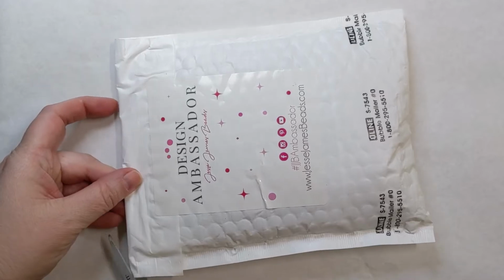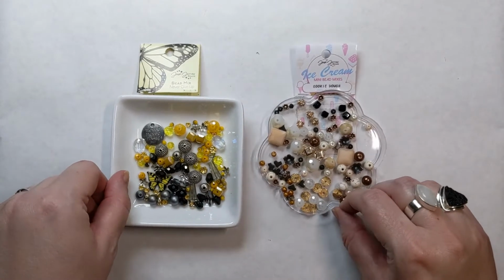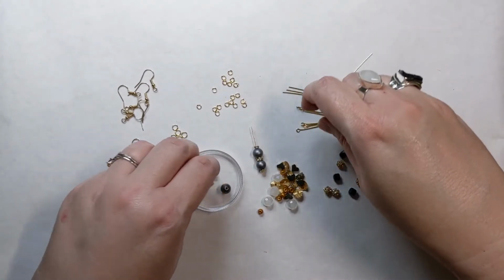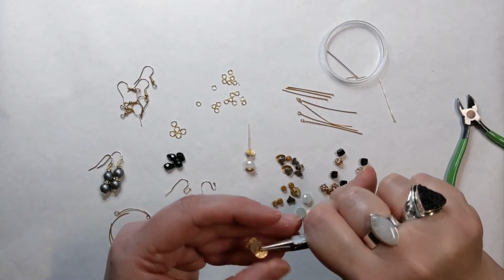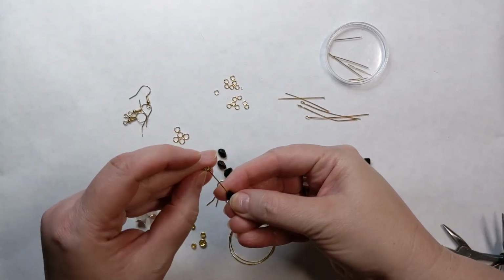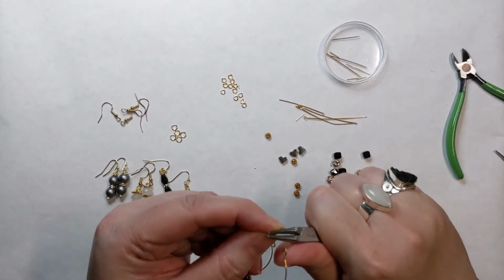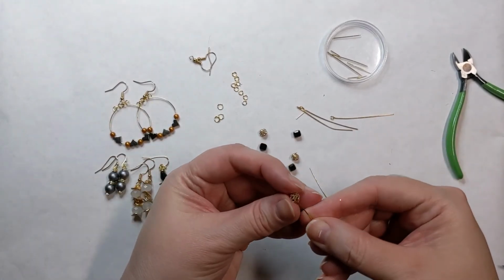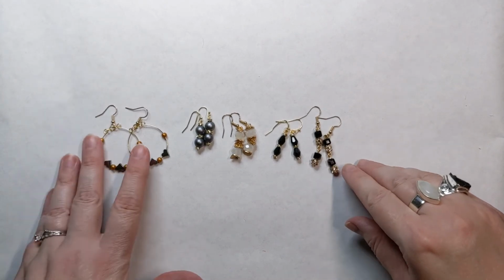July 2021 Jesse James Beads Design Ambassador Kit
July 2021 Jesse James Beads Design Ambassador kit unwrapping and spontaneous tutorial. This time I will be creating 5 earring sets! No two Design Ambassadors get the same selection of supplies.

New to my channel? Welcome! At my channel you will find tutorials, reviews and eclectic crafty fun!

This means some of my videos will include links to other websites in case you want to buy the product.  This fee goes towards the funding of more art projects. I greatly appreciate your support.

At times I work as a guest designer and team designer for arts and crafts companies. These companies pay designers with money or give an assortment of their products as a compensation for the creation of art with their products. Even though I receive compensation for some posts or advertisements, I always give my honest opinions, findings, beliefs, or experiences on those topics or products. The views and opinions expressed on this channel are purely my own. If I do not like a product, I will not link to it. Any product claim, statistic, quote or other representation about a product or service should be verified with the manufacturer, provider or party in question.